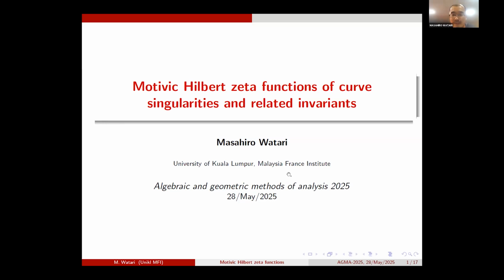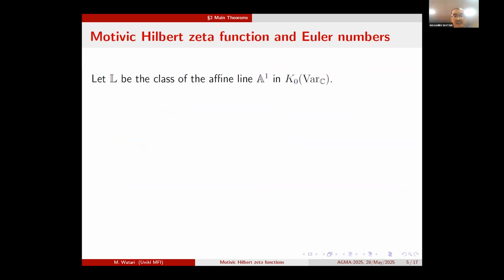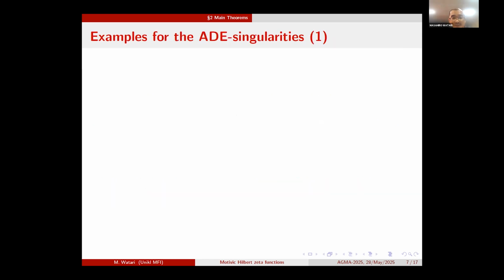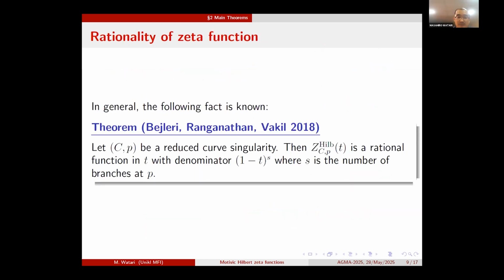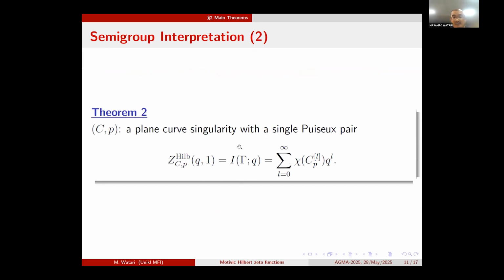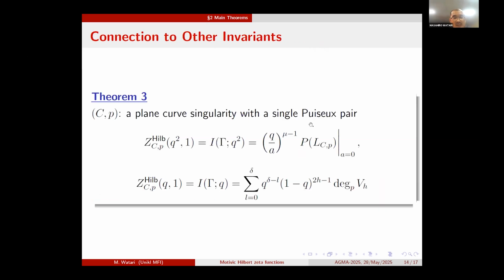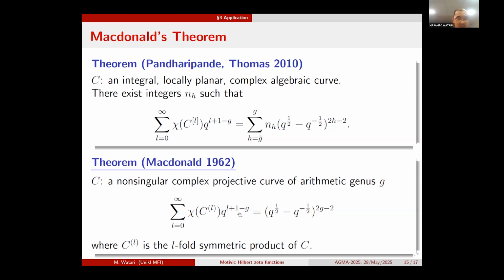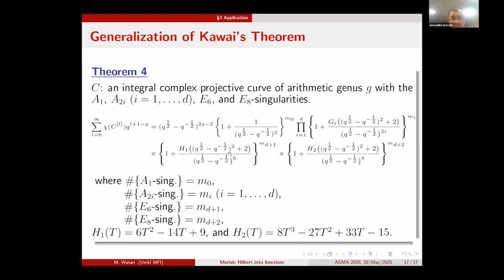3. Watari Masahiro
3. Watari Masahiro
Motivic Hilbert zeta functions for curve singularities and related invariants
AGMA - 2025 ©